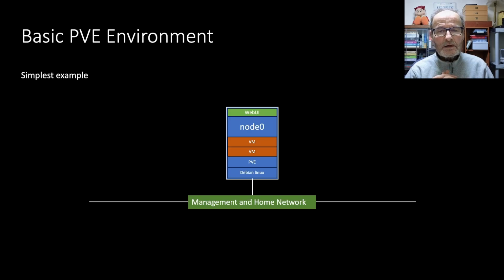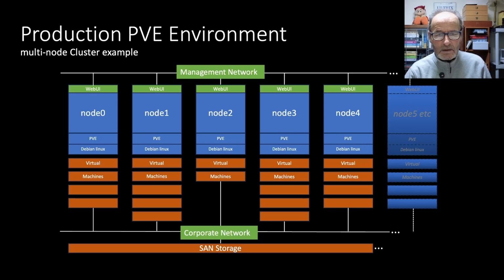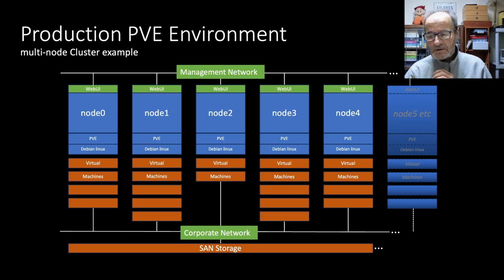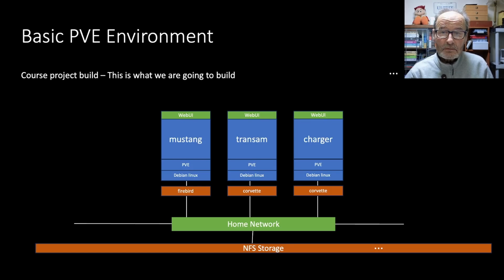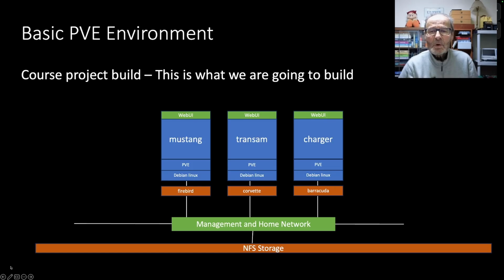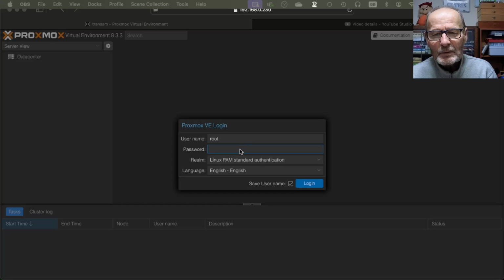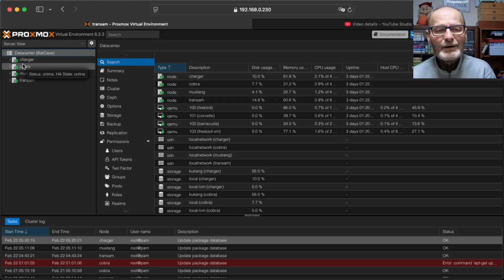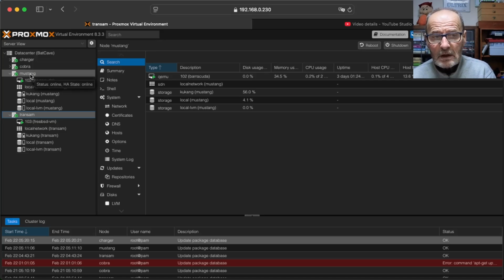Proxmox VE Part 1 - Introduction and Theory of Proxmox Virtual Environment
Part one of a full Proxmox course. This section covers introduction, overview and demonstration of the Web UI. Future videos will cover all aspects of Proxmox, from Virtual Machines, Containers, Clustering, High Availability etc.